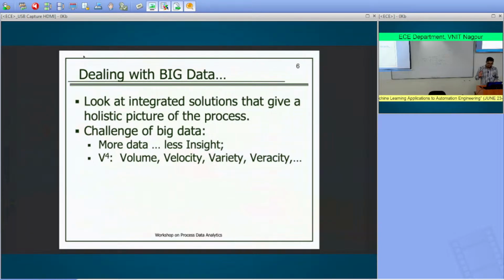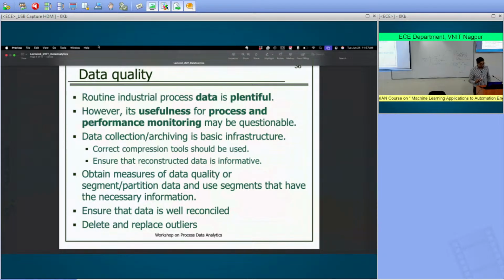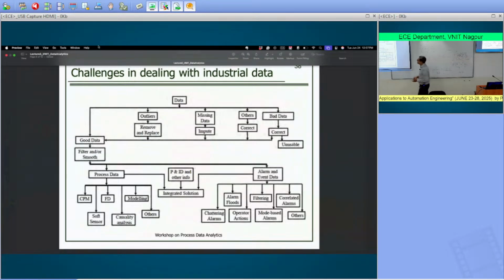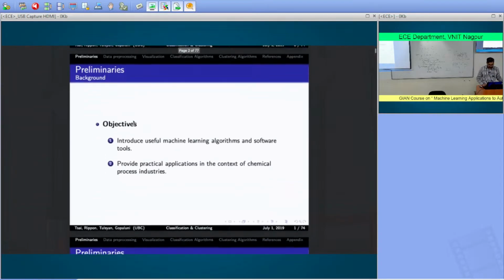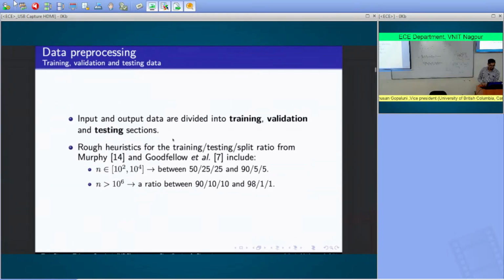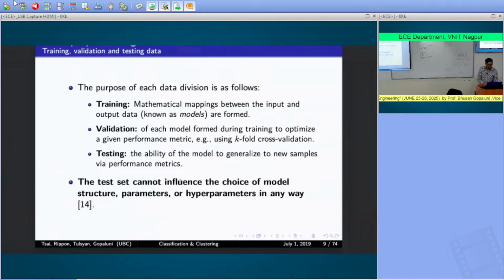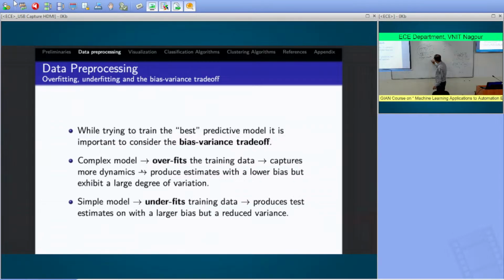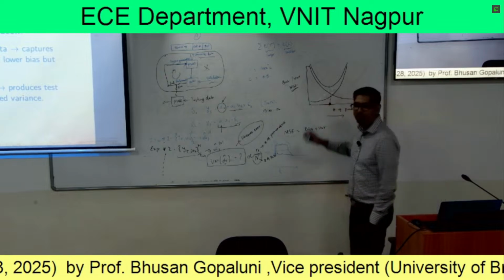Session5: GIAN Course on Machine Learning Applications to Automation Engineering